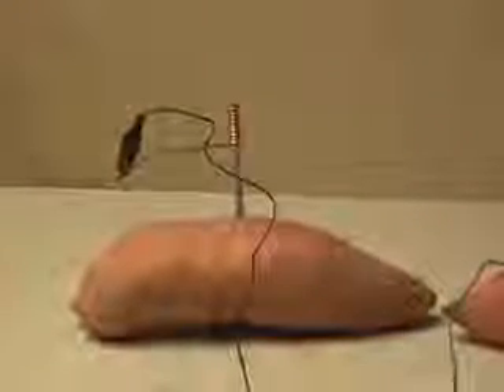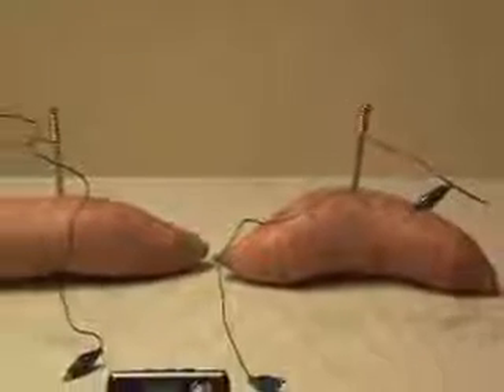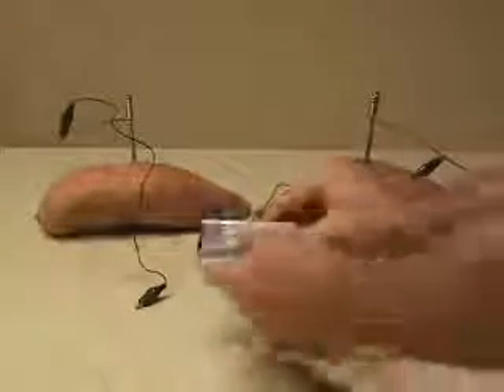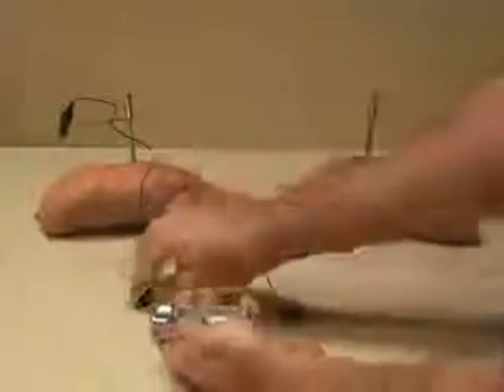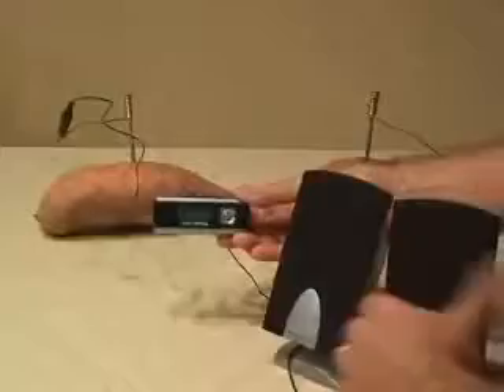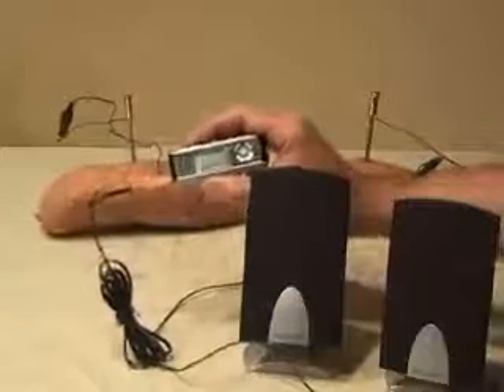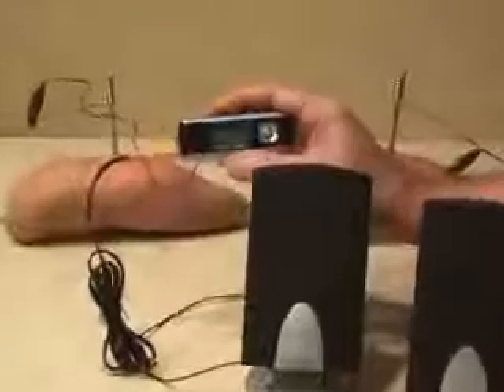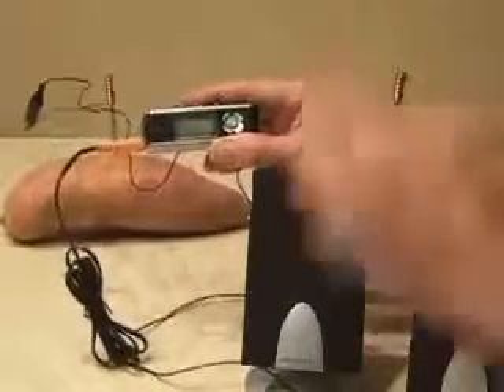Patatesten elektrik üretimi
Bir patatesle Mp3 çalıştırılır mı? İzleyin...